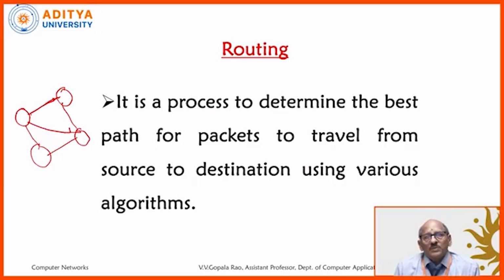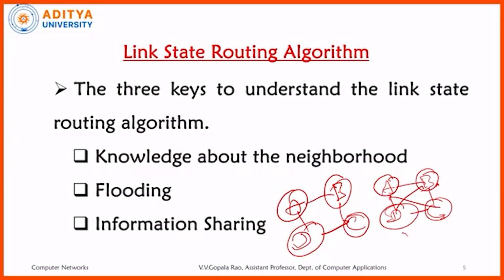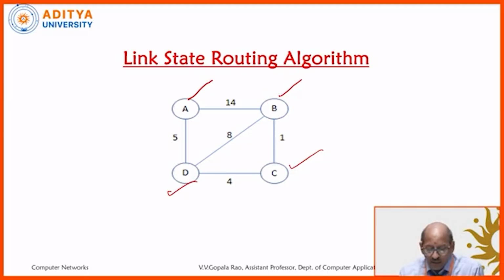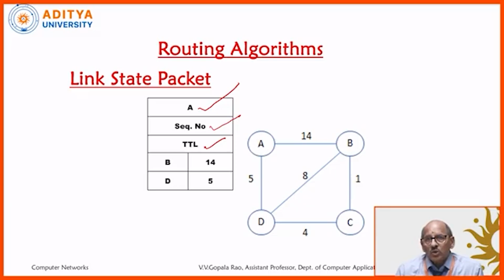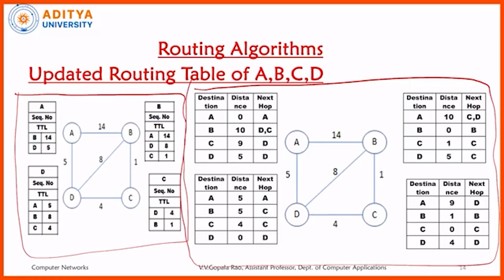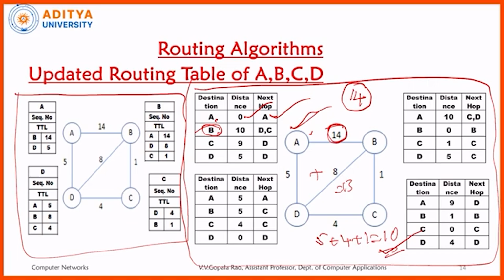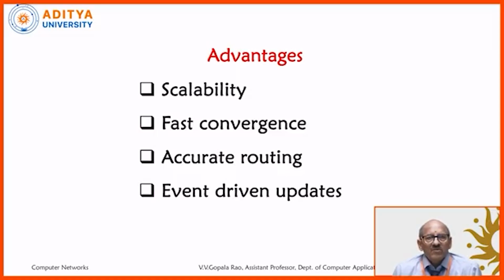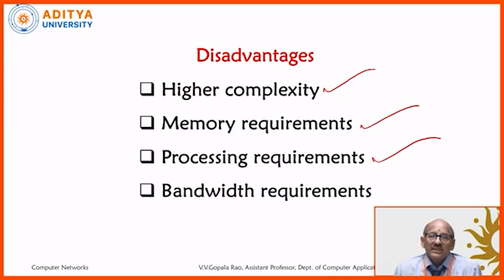Lecture - 19 | Link State Routing Algorithm | Mr.V.V.Gopala Rao | Aditya University -Surampalem